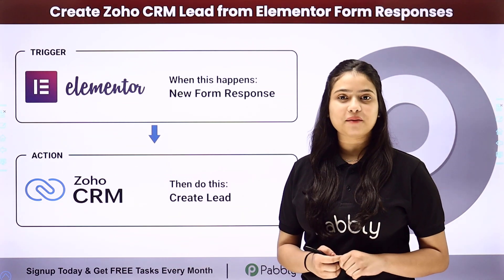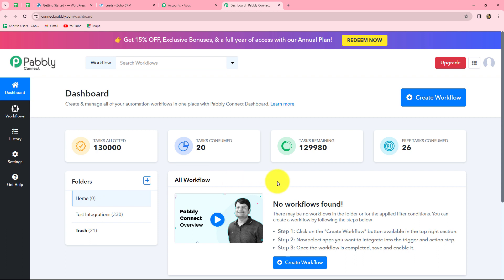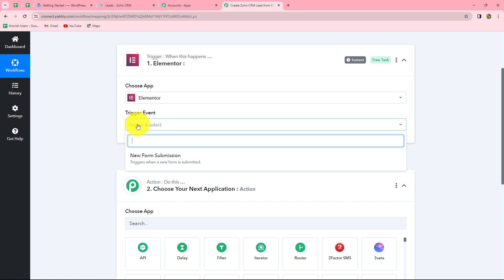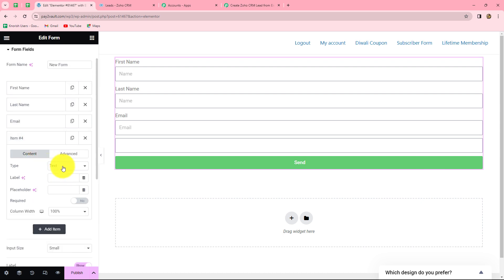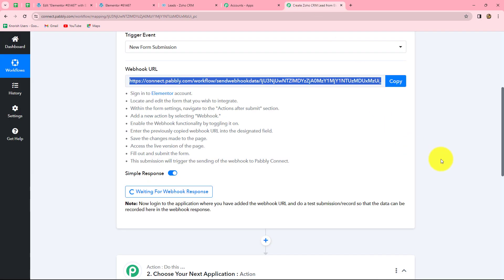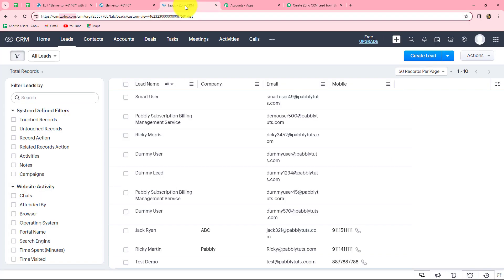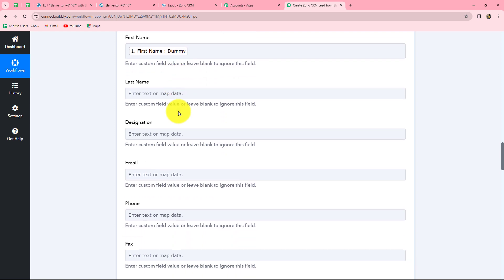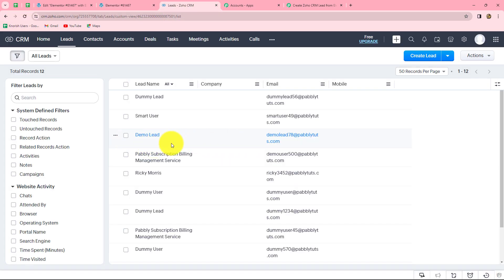How to Create Zoho CRM Lead from Elementor Form Submission | Elementor Form Zoho CRM Integration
In this video tutorial, we'll guide you through the process of seamlessly integrating your Elementor forms with Zoho CRM to automate lead creation. This powerful integration ensures that every form submission on your Elementor-powered website is automatically captured and added as a lead in Zoho CRM, streamlining your lead management process.

Discover the convenience of this automation, designed to enhance your lead generation workflow. Whether you're running a contact form, sign-up form, or any other type of form on your website, this integration simplifies the process of managing and organizing your leads in Zoho CRM.

1. Automation: Pabbly Connect offers automation capabilities that can help you automate mundane and repetitive tasks. This allows you to save time, money and resources.

2. Integration: Pabbly Connect provides a wide range of integrations so that you can connect different web services with each other. This helps you to create smarter workflow processes and make your business more efficient.

3. Security: Pabbly Connect takes security seriously and provides an industry-standard security system to protect your data and applications.

4. Scalability: Pabbly Connect is highly scalable and allows you to easily add new applications and services to your workflow.

 5. Cost-effective: Pabbly Connect is cost-effective and provides plans for different business sizes.